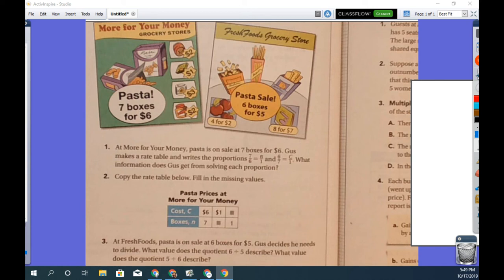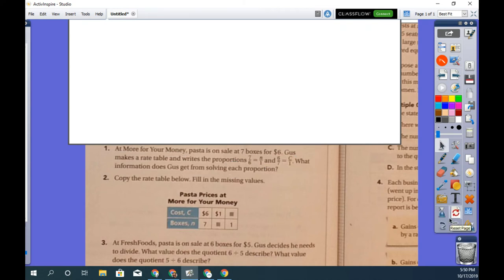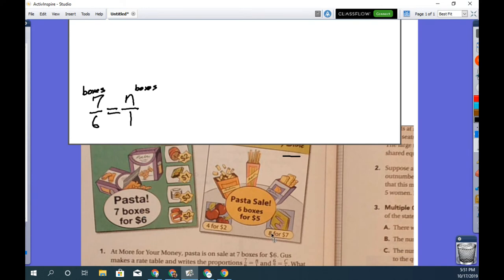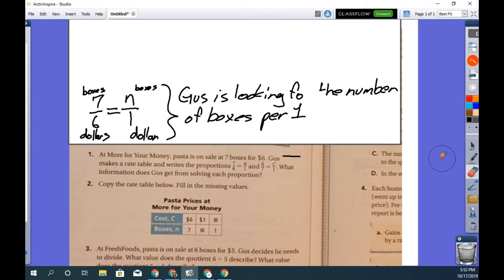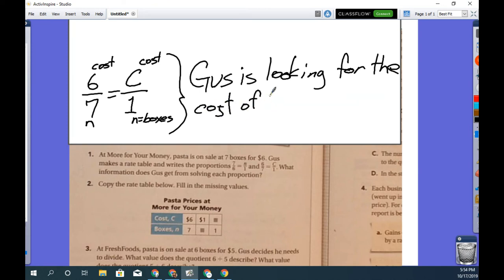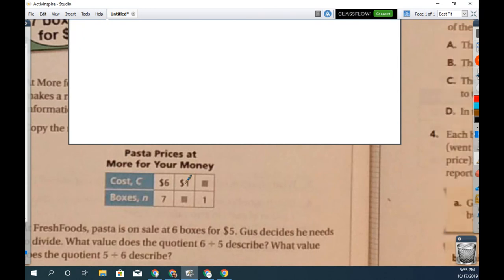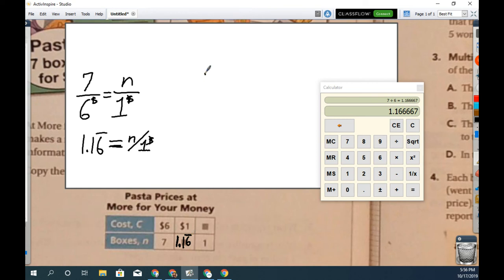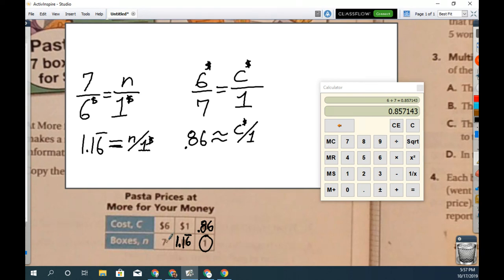CAS 2.3 Classwork part C